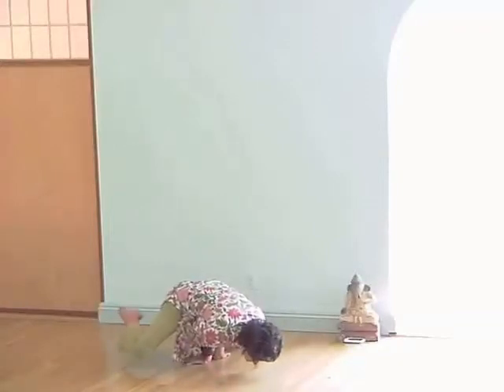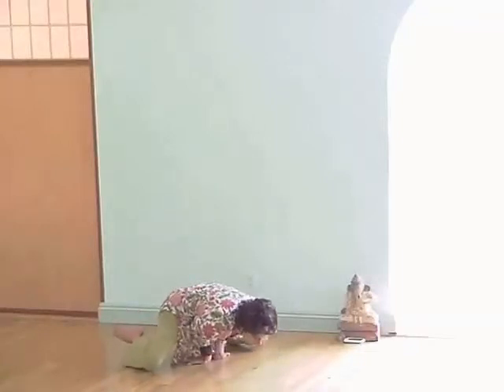Towards Peacock: Rodeo Style Balance 3 of 4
N'est-ce Pas? Kira Ryder of Lulu Bandha's yoga studio in Ojai, Ca. demonstrates step by step instructions towards peacock pose, mayurasana.  Distributed by Tubemogul.